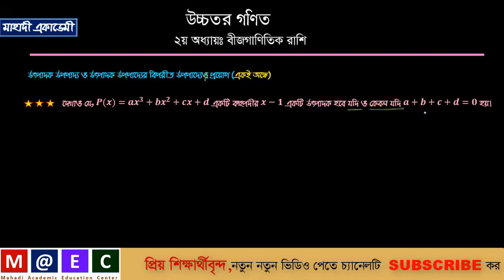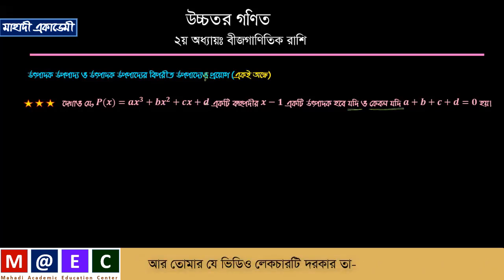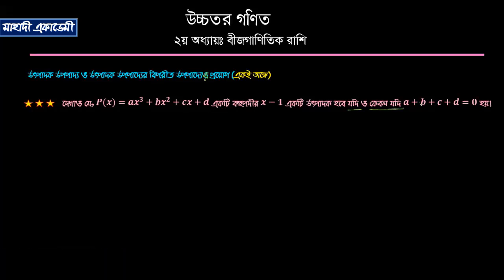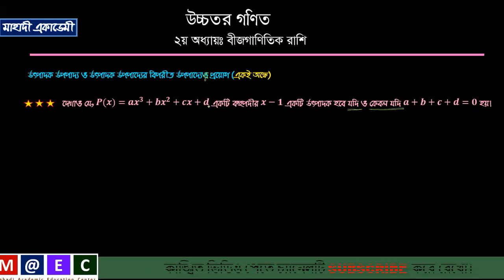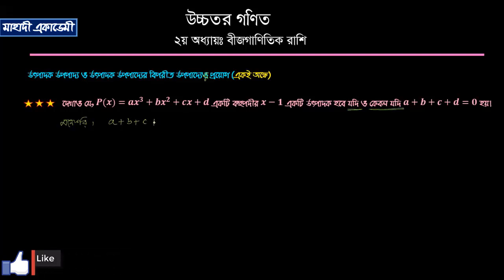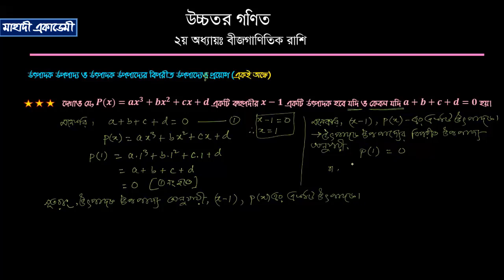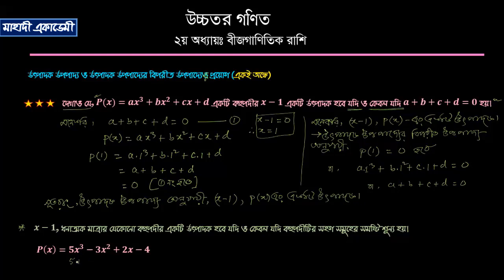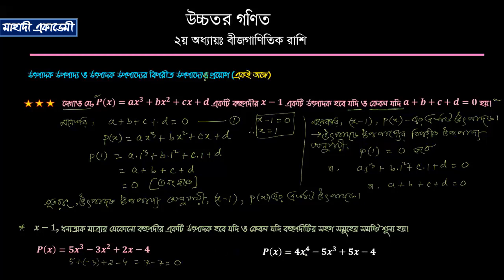HM উৎপাদক উপপাদ্য ও উৎপাদক উপপাদ্যের বিপরীত উপপাদ্য সম্পর্কীত সমস্যার সমাধান Mahadi Academy Live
এই ভিডিওতে ৯ম-১০ম শ্রেণির উচ্চতর গণিতের দ্বিতীয় অধ্যায়(বীজগাণিতিক রাশি)-এর  বহুপদীর  আলোচনা পর্বে উৎপাদক উপপাদ্য ও উৎপাদক উপপাদ্যের বিপরীত উপপাদ্য সম্পর্কীত গাণিতিক সমস্যার সমাধান খুব সহজে ব্যাখ্যা করা হয়েছে।